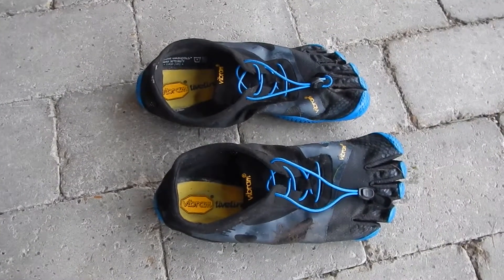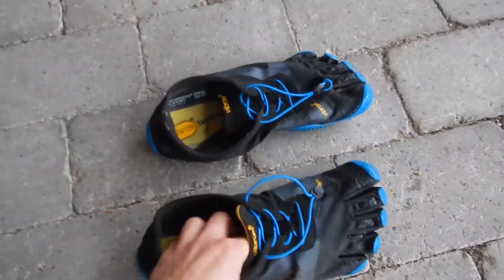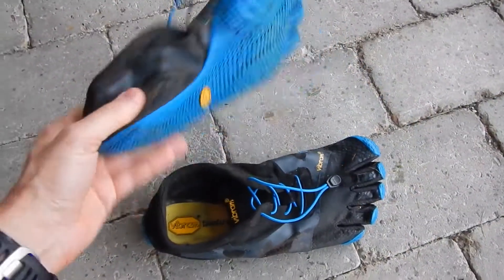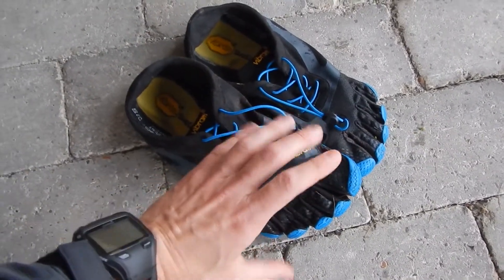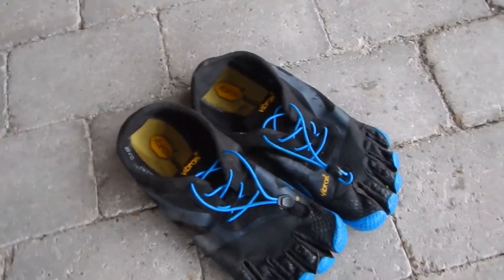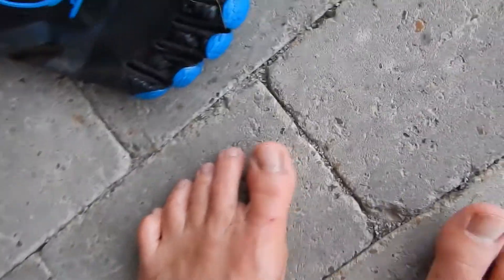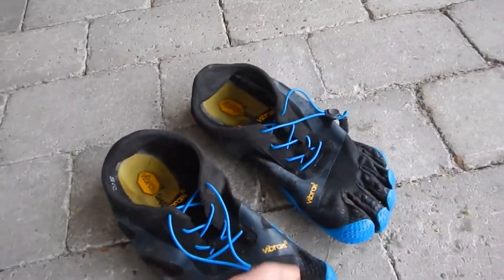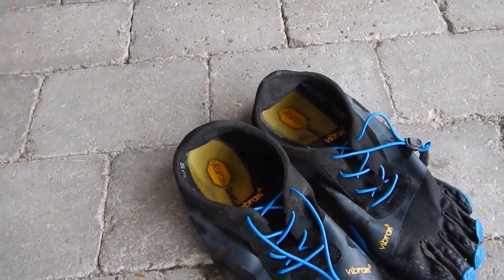Vibram FiveFingers KSO EVO M (Vegan Barefoot Runner Review)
Quite good shoe, but not optimal for long runs, but fun to wear anyway when it is cold. Nothing wins over completely bare feet!

And the sole is more like 5 mm. Sole Spec: • Insole: 2 mm EVA + Antimicrobial Drilex Sockliner • Midsole: N/A • Rubber: 3mm

Did you that some people say that your balance is a bit worse, when wearing FiveFingers, because the toes don't touch eachother? But this scientific study proves otherwise, you have better balance wearing FiveFingers: EFFECTS OF WEARING ATHLETIC SHOES, FIVE‐TOED SHOES, AND STANDING BAREFOOT ON BALANCE PERFORMANCE IN YOUNG ADULTS